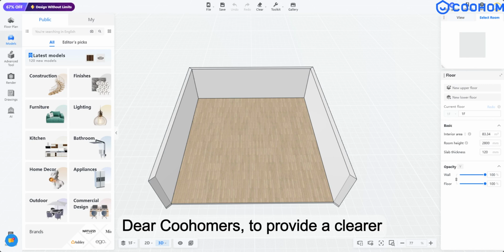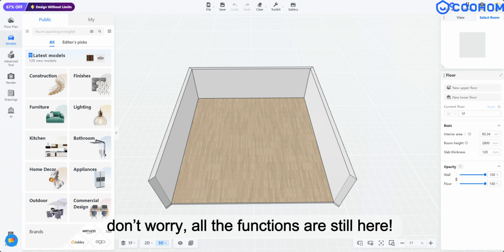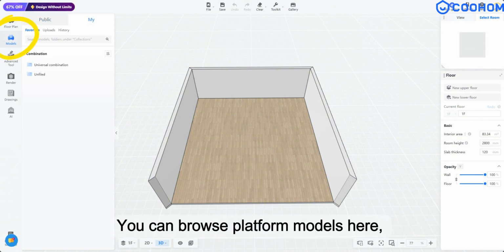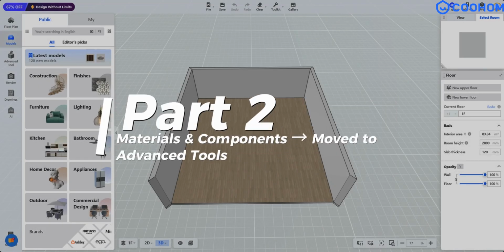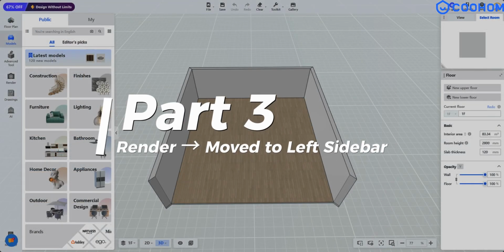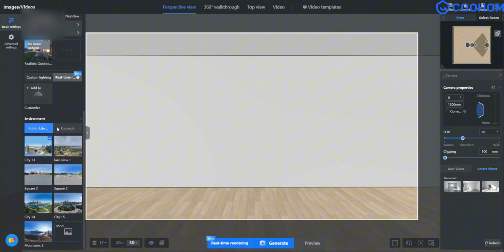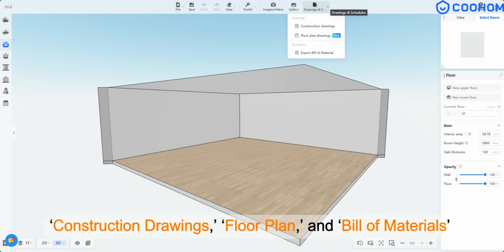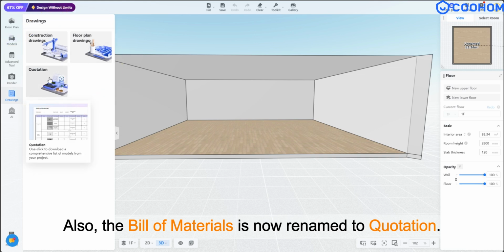Coohom Toolbar Has Been Updated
🔧 Coohom Toolbar Has a New Look!
(The following changes are only applicable to individual accounts such as Basic, Pro, Elite, etc)
In this quick video, we’ll walk you through the latest changes so you can get up to speed in no time.
💬 Have questions or feedback? Leave a comment or join our Coohom Community to connect with other designers and share your thoughts: